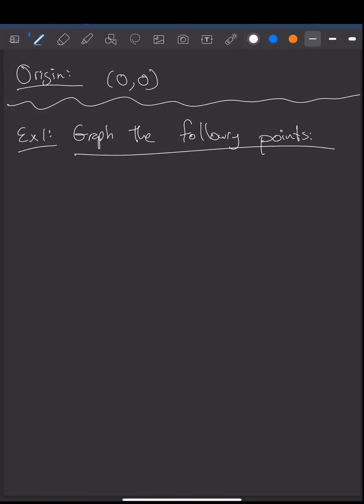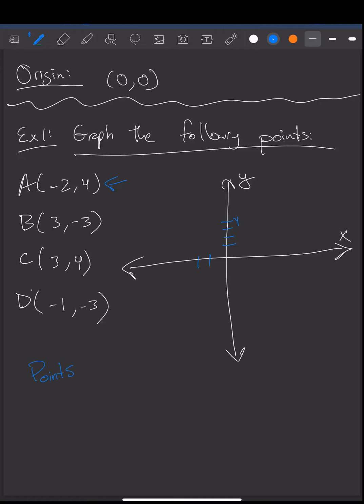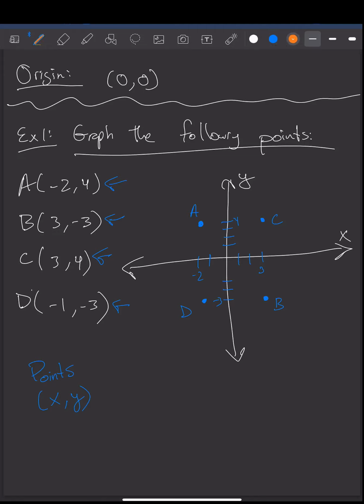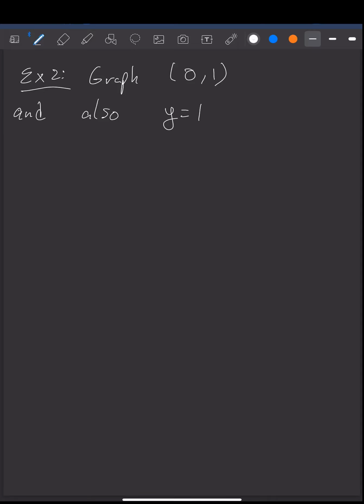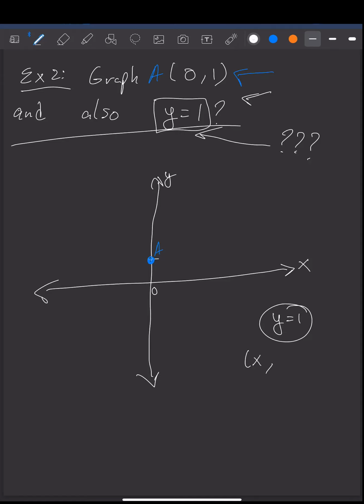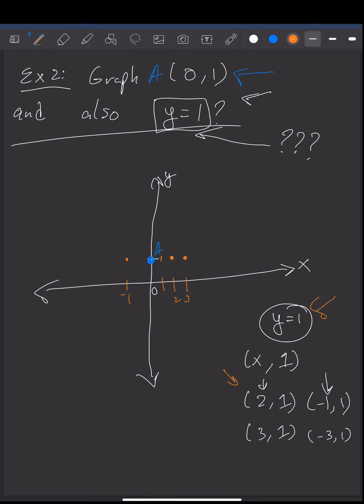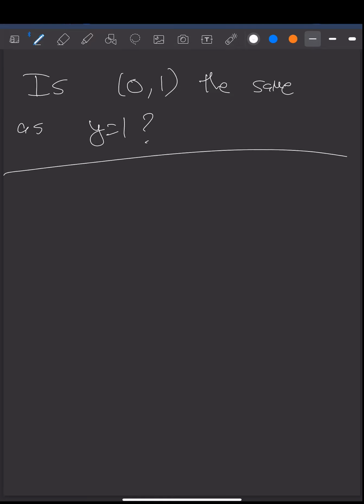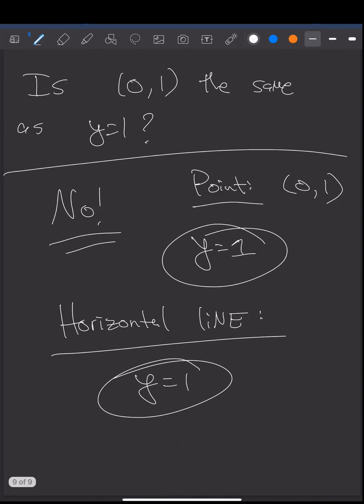1.1 The Coordinate Plane (Part 2) ...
Hello everyone! My editing is not on point at the moment, but I hope you find this math video helpful :) If you enjoyed the video please give it a like or subscribe if you would like to see more videos like this, THANK YOU!!!